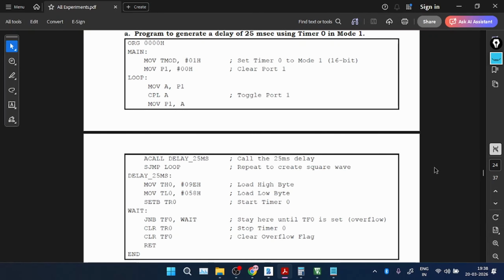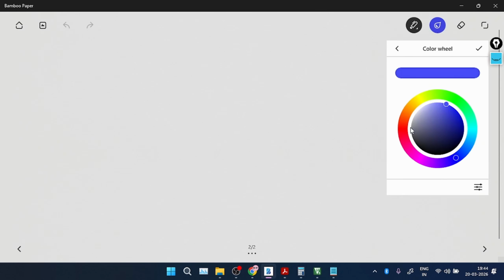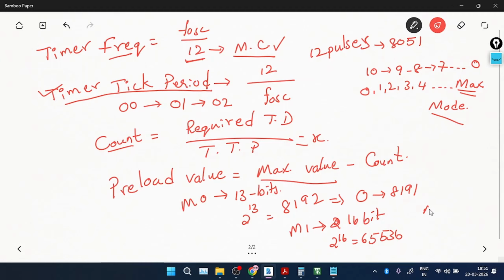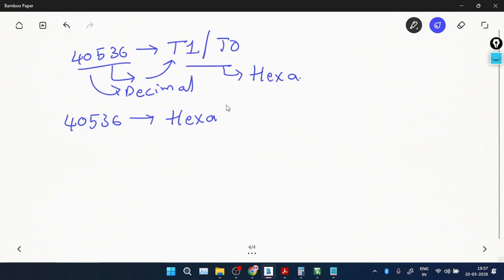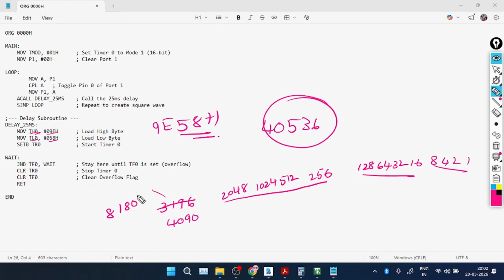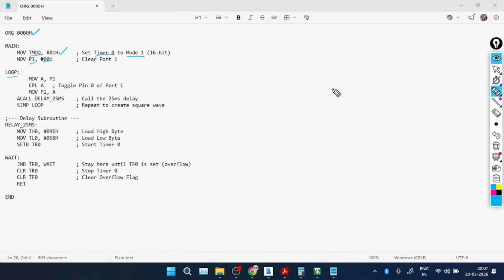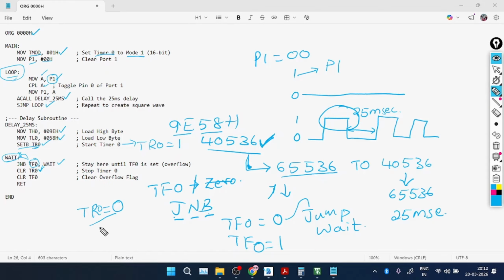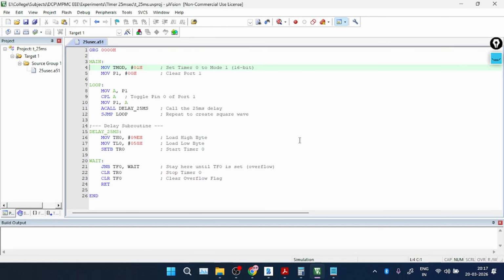8051 Timers 25ms Delay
Hey Guys!!! This video gives you an insight of using Timer  in the 8051 Microcontroller in order to generate a specified delay. It also tells about some of the basic formulae needed to calculate for the Timers. Hope you like it.

0:20 Introduction to Timers
1:31 Timer Modes
4:40 Theoretical Calculations for Timers